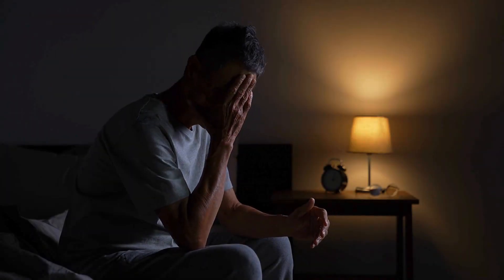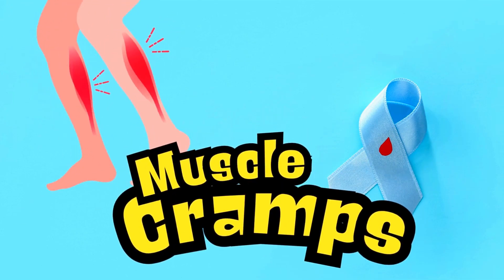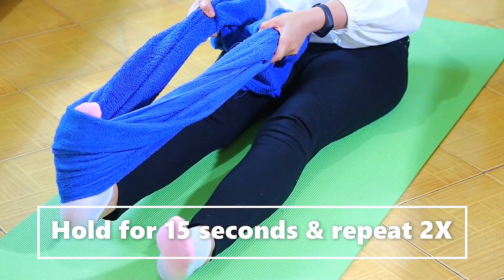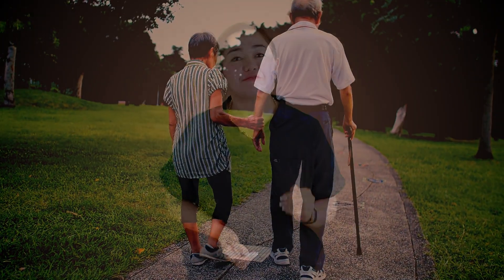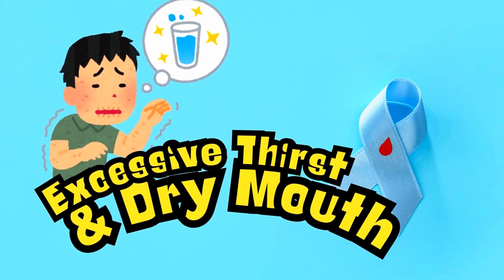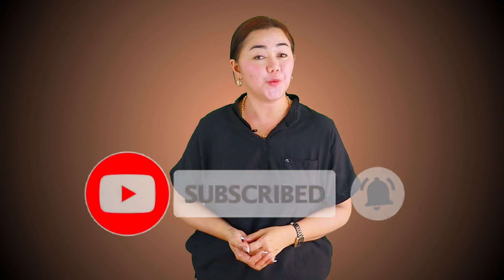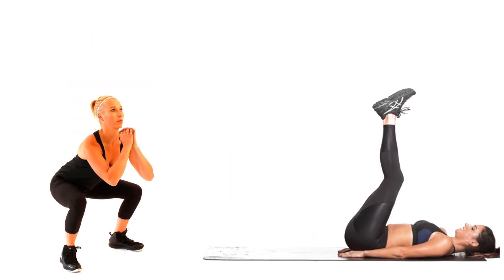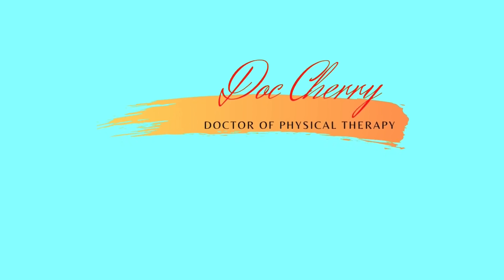5 SIGNS at Night of Elevated Blood Sugar (Diabetes) and Quick Fixes!| Doc Cherry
Do you often wake up at night to pee and you find it hard to sleep again, you might think that this is normal but this can be your body's way of telling you something, that's why in this video you will know about the 5 signs of elevated blood sugar and how to fix it.

This channel also aims to create Physical Therapy awareness and offer its benefit to the public.